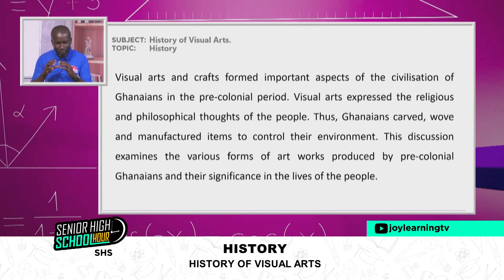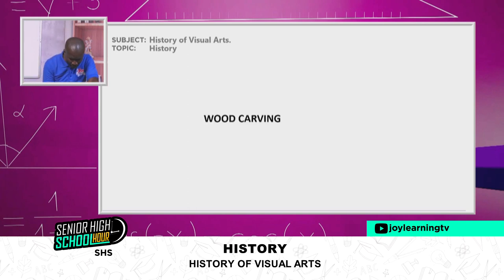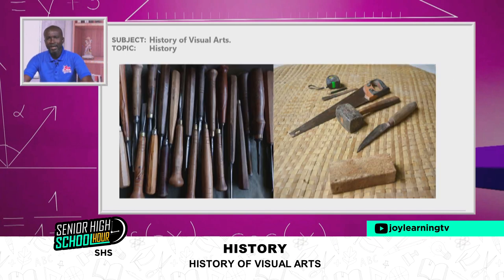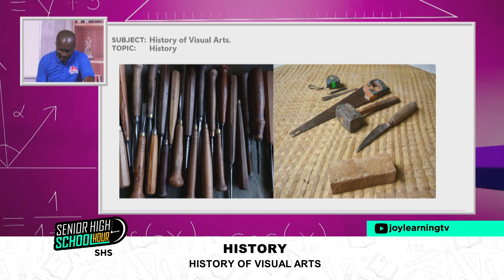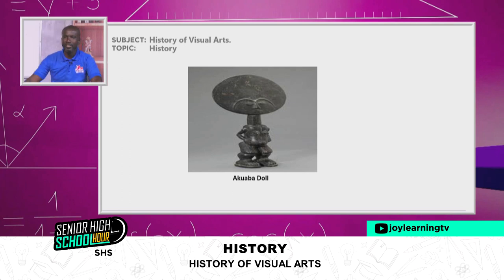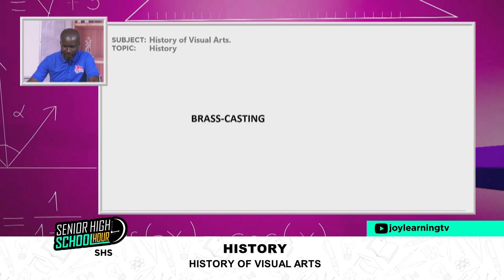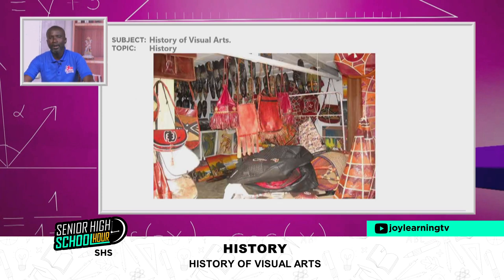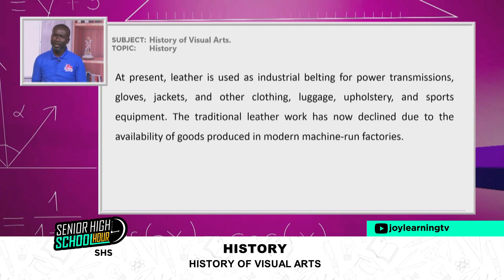SHS 2 - history - history of visual arts PT 1